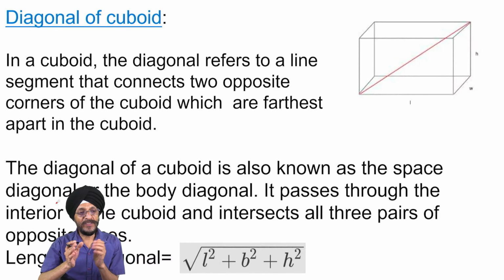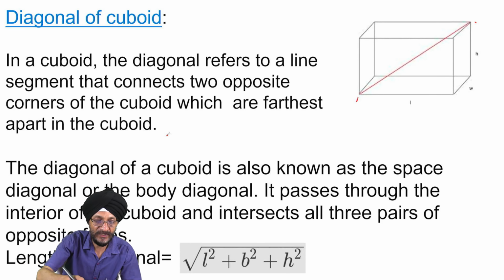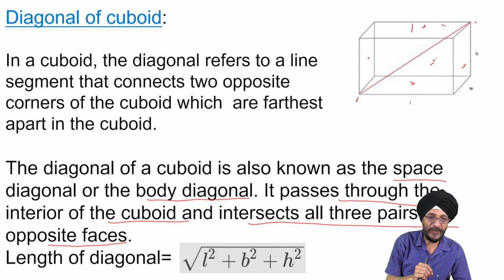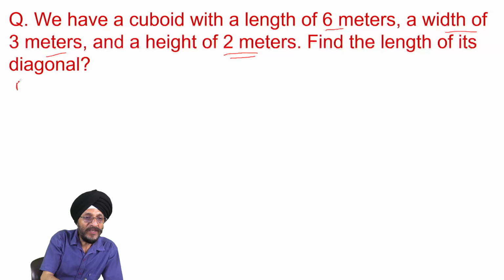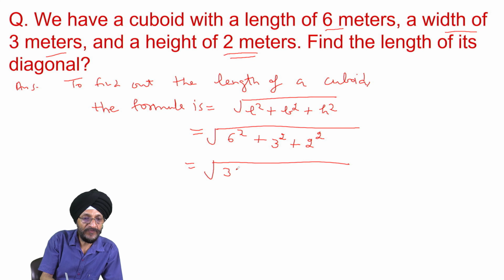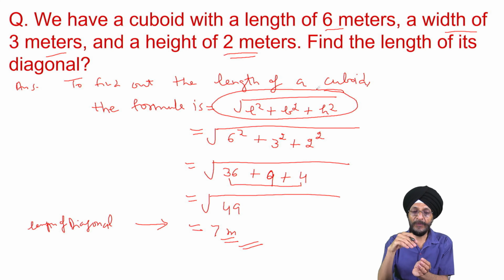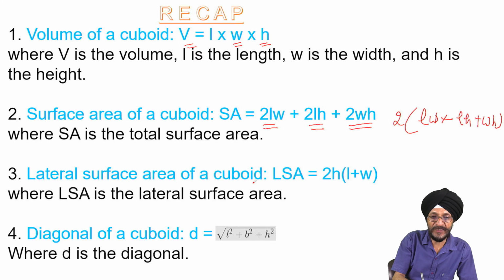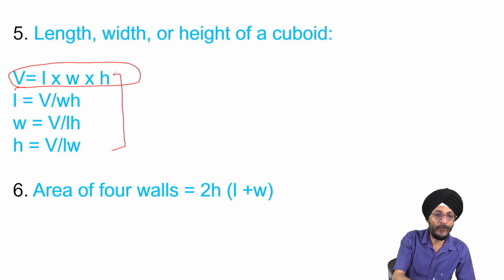Diagonal of cuboid